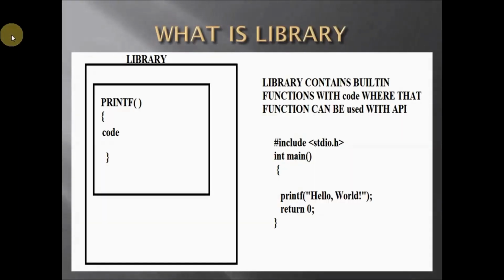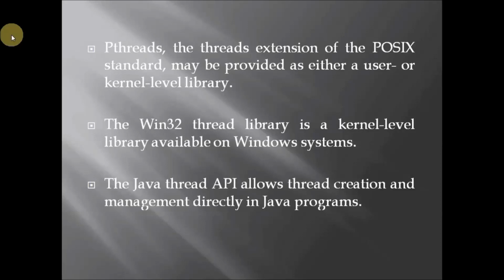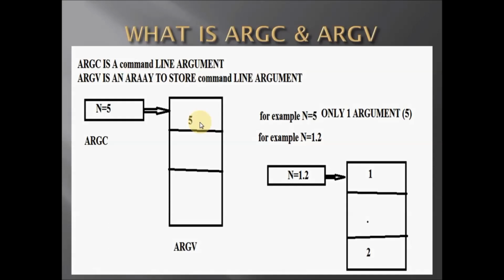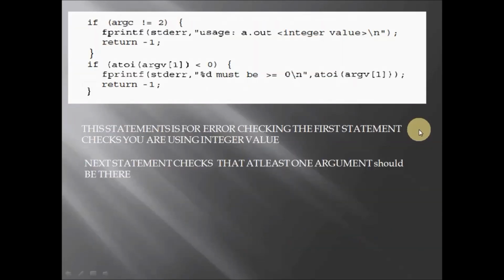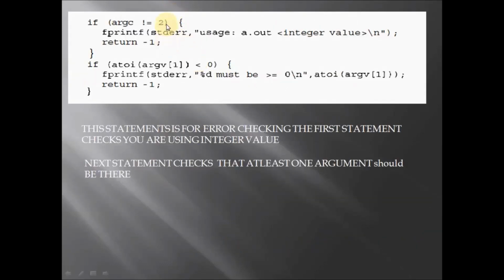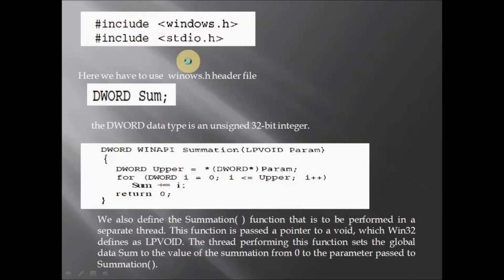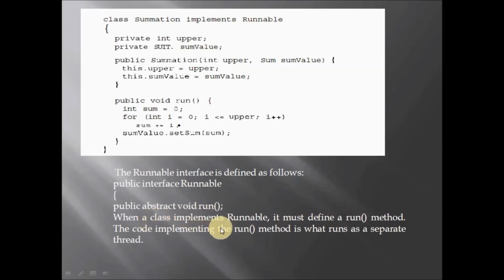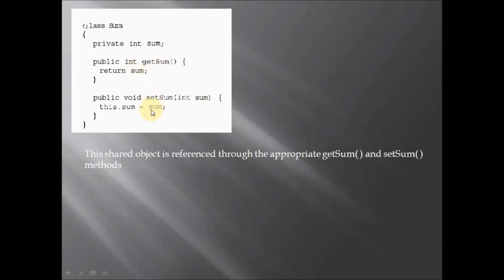THREAD LIBRARIES OF OPERATING SYSTEM EXPLAINED IN A EASY WAY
THIS VIDEO EXPLAINS THREE TYPES OF THREAD LIBRARIES IN OPERATING SYSTEM (P THREAD WINDOWS THREAD & JAVA THREAD)